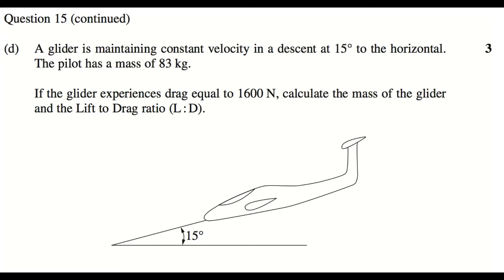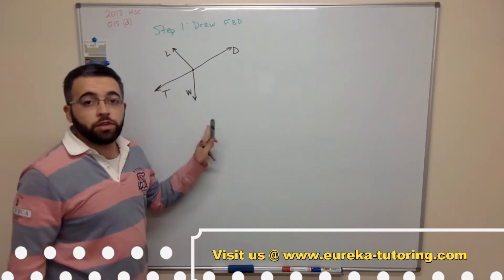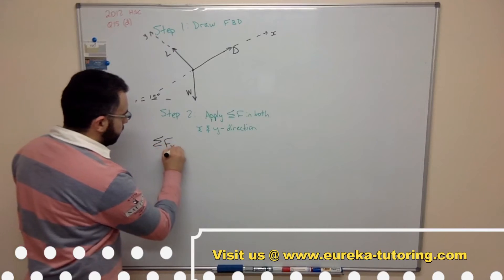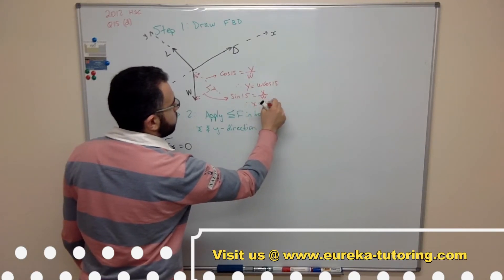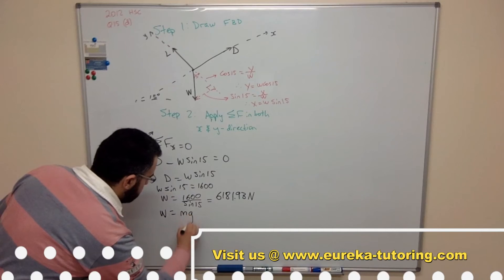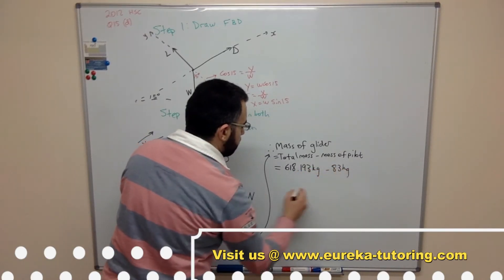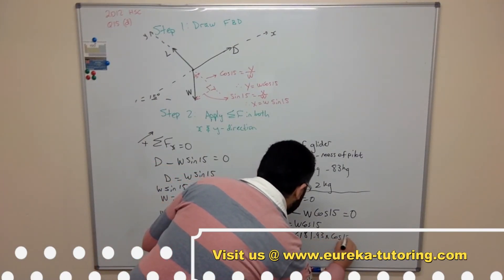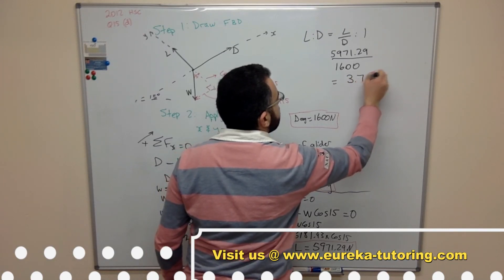LIFT || DRAG - HSC 2012 Q.15d) - Engineering Studies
Fully structured solution for Q 15.d) 2012 HSC Engineering Studies Exam. It deals with the concept of lift and drag.

If you would like more videos like this, please request on our FaceBook